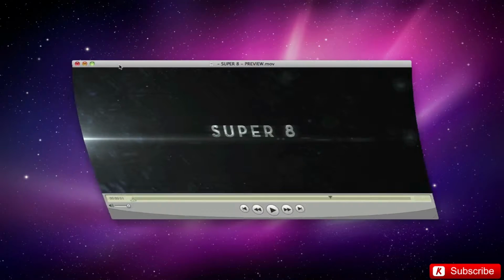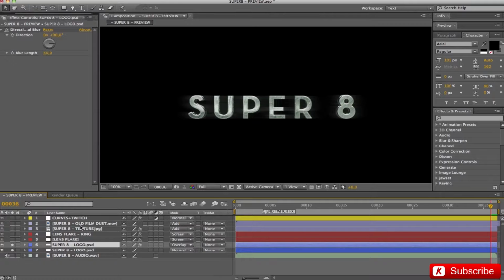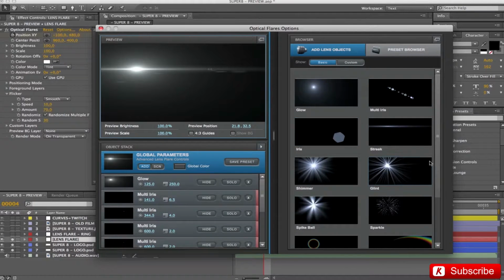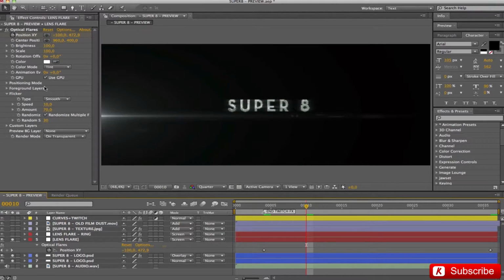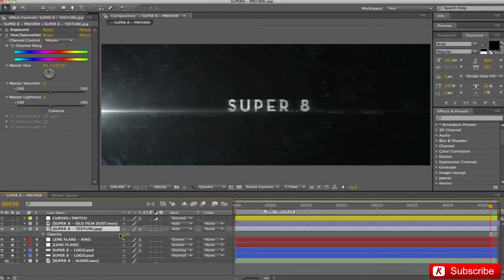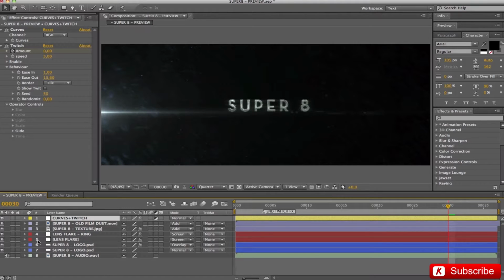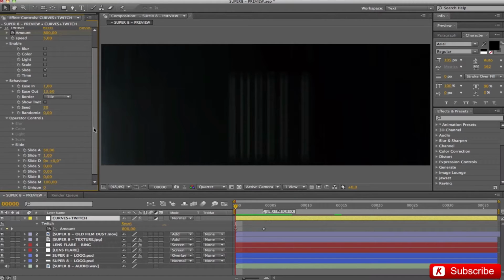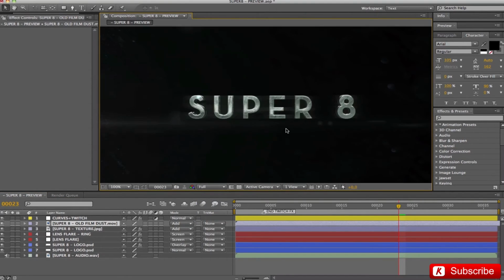Hollywood Movie Title Series - Super8 - After Effects Tutorial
\ FOLLOW ME /